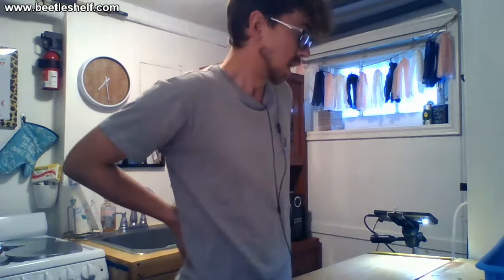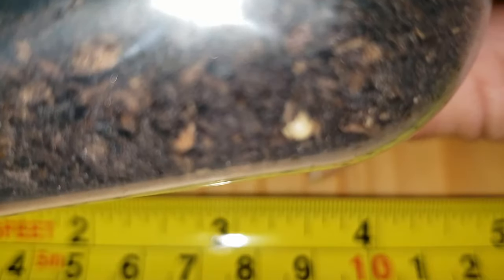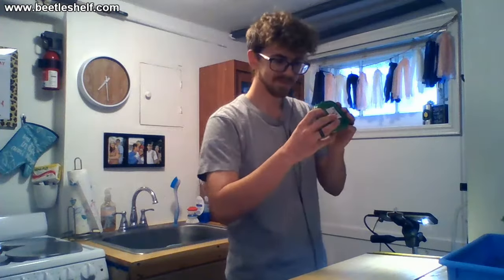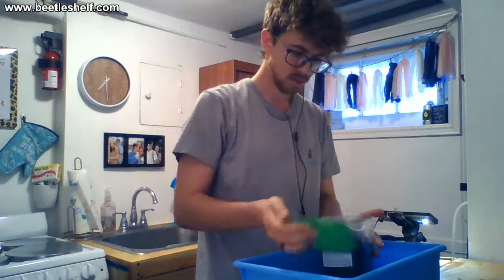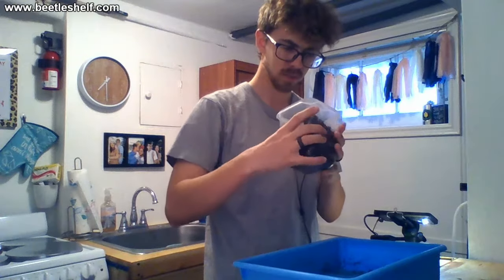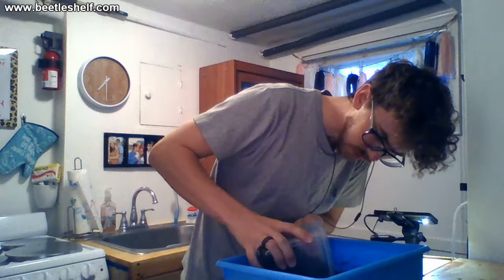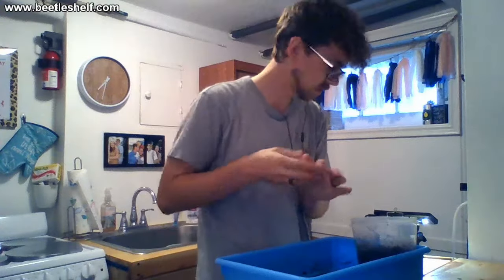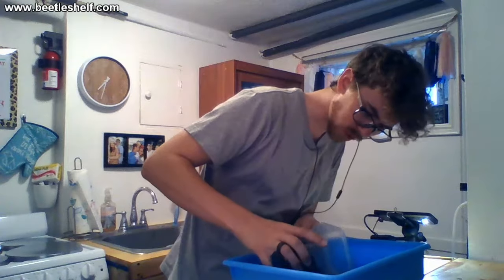Lucanus mazama - Checking for eggs and making hatching container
I check the breeding container of a Lucanus mazama female for eggs. Five eggs are found, and the hatching container is described and displayed.